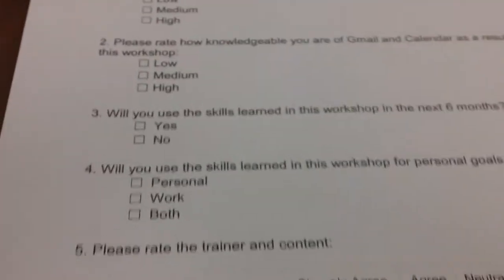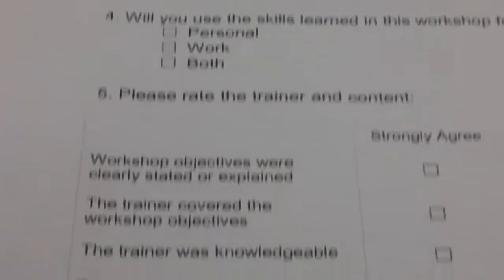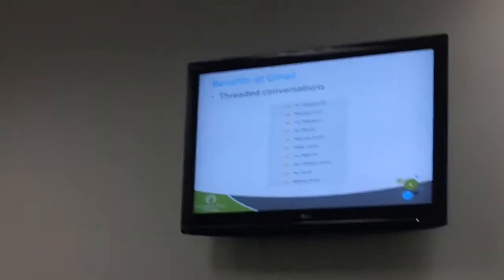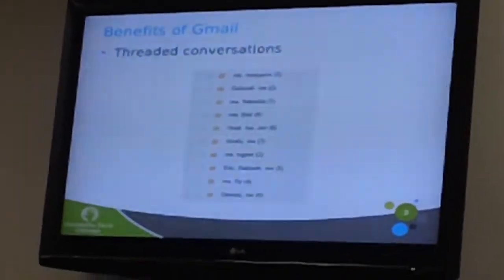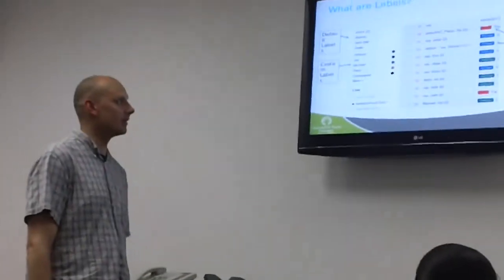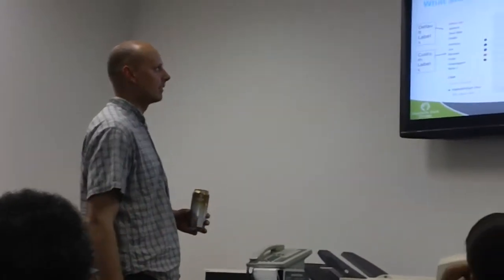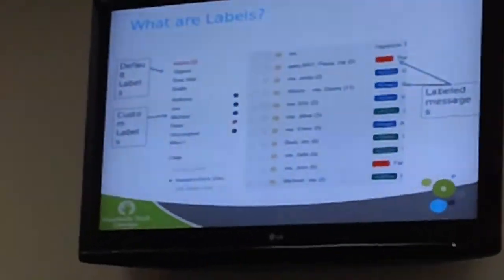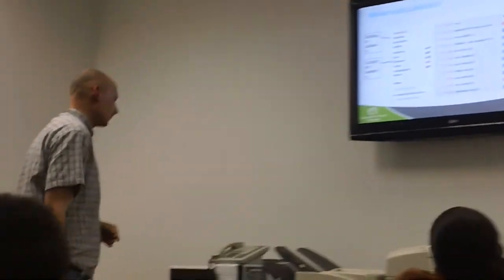Peter talks about organizing your gmail, for feedback and eventbrite / justin massa / Sy